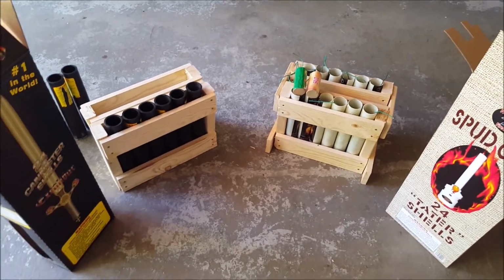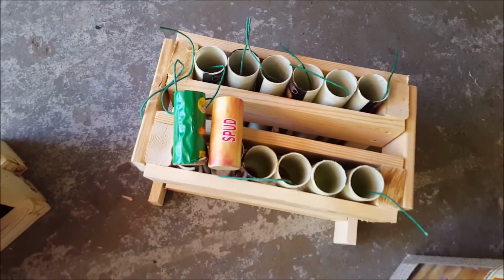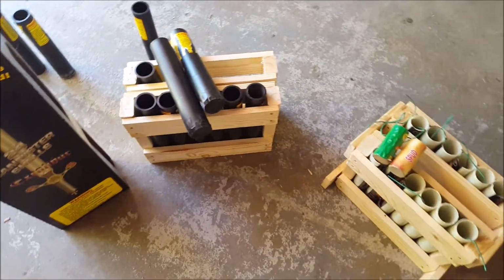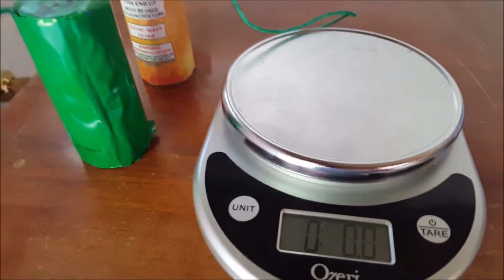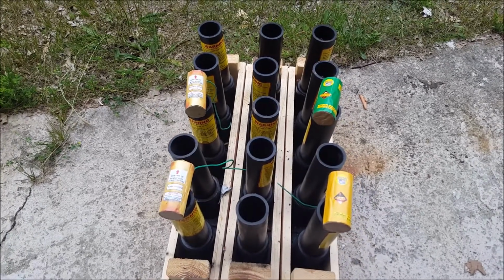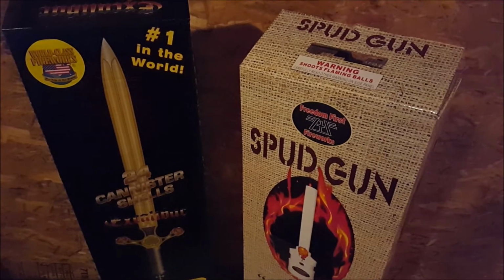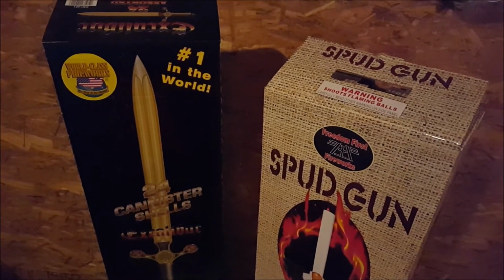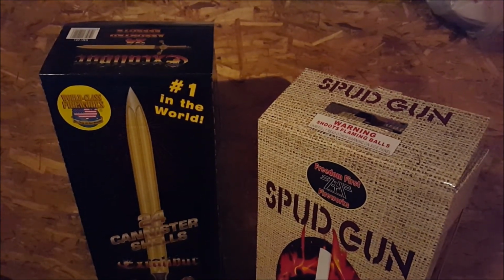Excalibur Canister Shells Vs Spud Gun Canister Shells - Excalibur Review And Comparison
Review of the Excalibur Artillery Shells Vs the Spud Gun Tater Shells.

In this video we compare the canister shells of the Excalibur Vs The Spud Gun Tater Shells. We look at weight, mortar tubes, label accuracy, height of shells and break

Here is who I think won on a few categories:

Mortar Tube: Excalibur
Height: Excalibur
Label Accuracy: Spud Gun
Price: Spud Gun
Break: Draw

So which is better? I personally wont sacrifice height of the break for a cheaper price, so between the two, I'm sticking with Excalibur.

CHECK OUT THIS BRASS AWL PYRO POKE (It's what I personally use)

Check the low eBay prices on pre-built mortar racks

Check eBay Prices on Electric Firing Systems:

Check eBay prices on Ematches